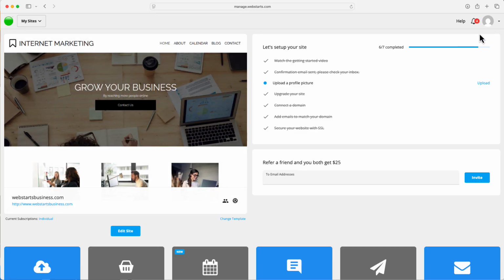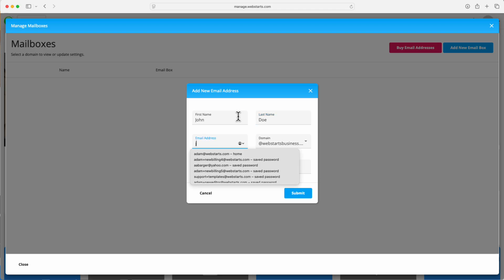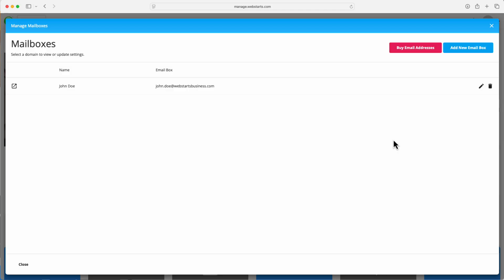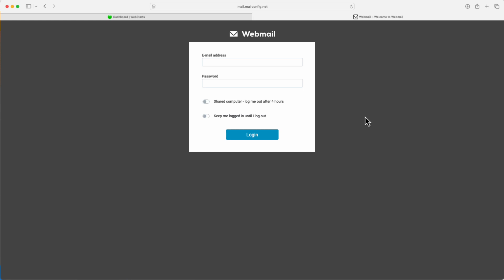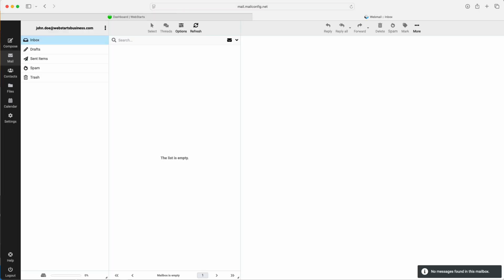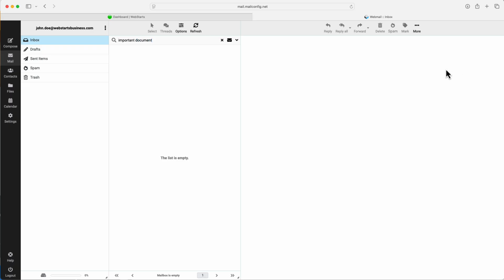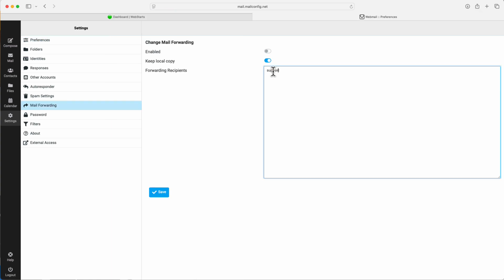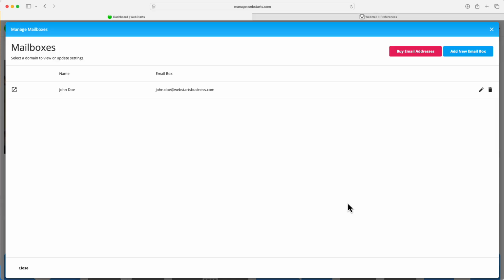Setting Up A Custom Email Address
Whether you're building a website for your business, brand, or personal project, having a custom email helps you look credible, organized, and trustworthy. 💼

🔧 What you’ll learn in this video:
✔️ How to access your WebStarts dashboard
✔️ How to set up email hosting
✔️ How to create and manage your custom email addresses
✔️ How to connect to Gmail, Outlook, or your favorite email app

💬 Got questions? Drop them in the comments below—we’re happy to help!

how to set up email with domain name
setup email on WebStarts
WebStarts email guide
WebStarts custom email
domain email setup
connect domain to email
website email setup tutorial
email setup for small business
how to create email with website domain
email hosting WebStarts
WebStarts email configuration
website builder with email
create custom email without Google Workspace